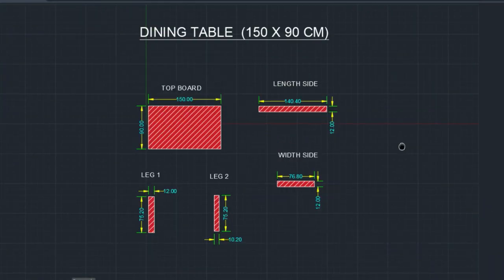AutoCAD Tutorial on 3d Modeling of Dining Table || RU TUTORIAL HUB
This tutorial teach us how to use some 3D modeling commands in AutoCAD 2020 but it is also applicable in other version.